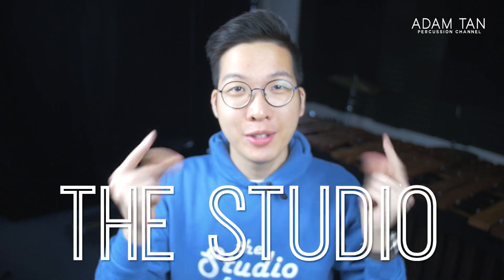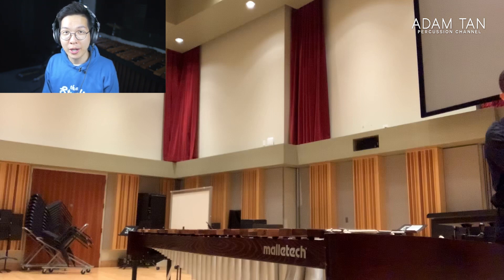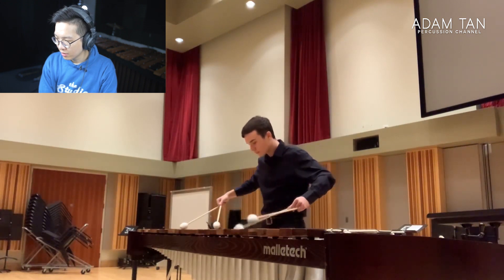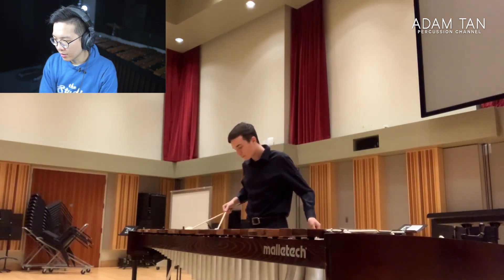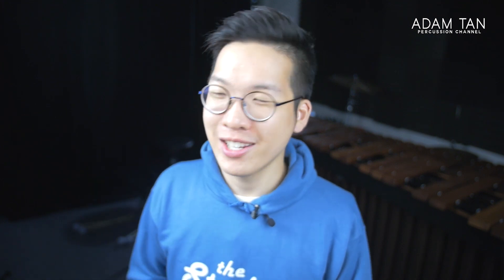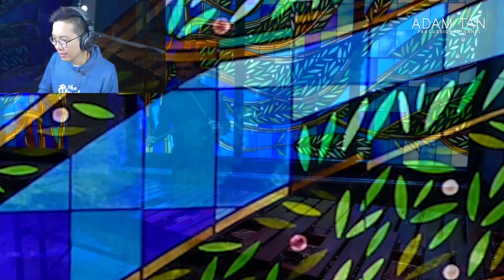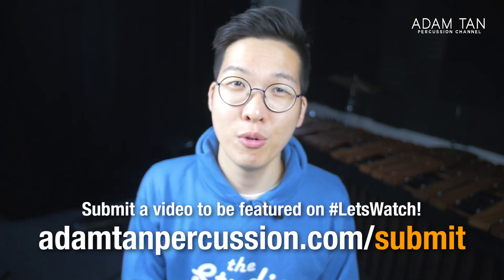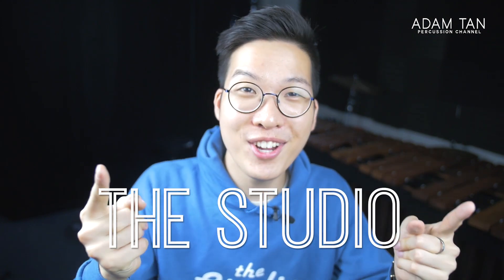The first SERIOUS marimba piece I learned was this...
★★ BECOME A STUDIO VIP/ARTIST ★★
★★ FOLLOW ME ★★
★★ OTHER LINKS ★★
★★ SEND ME ANYTHING HERE ★★
Adam Tan

Yes, I never thought I'd see the first 'serious' marimba solo that I tackled in university appearing on Let's Watch! Everyone has different ways of getting into marimba, but this was the first piece that told me that my technique was terrible five years ago. Feels good to see someone play it way better than me :)))

All submissions you see on the Let's Watch segment are voluntarily submitted by viewers. The comments made in all episodes by me are purely for educational and entertainment purposes. Please refrain from making inappropriate comments about the players in the videos, as these will be deleted immediately.